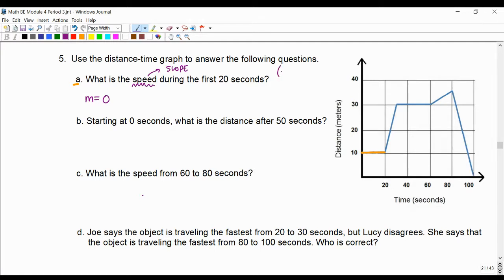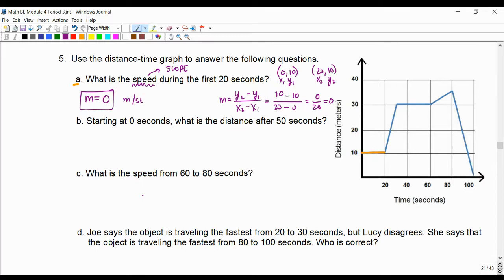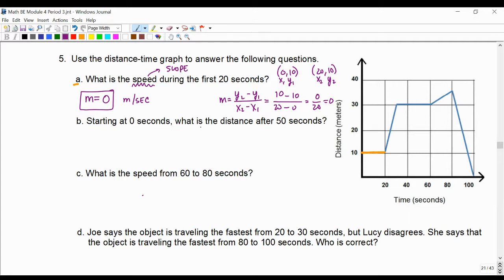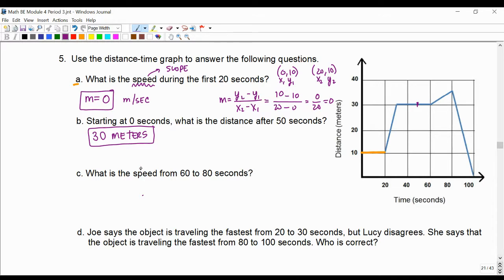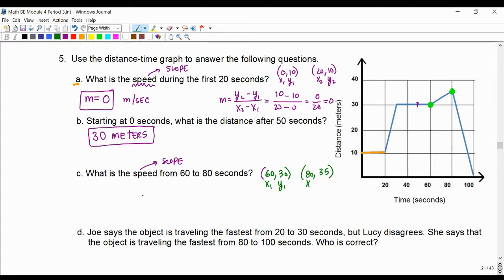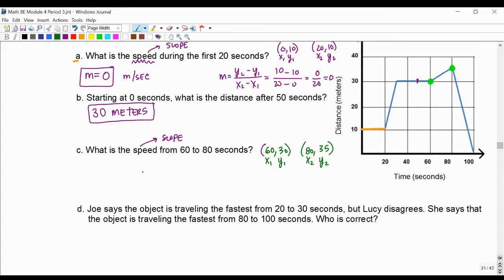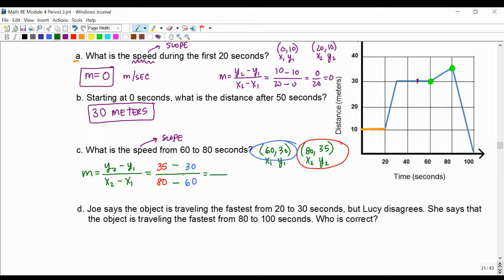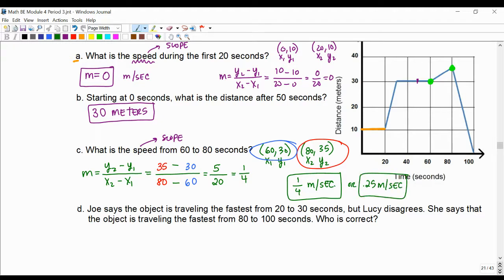4.1F Lesson: Inequalities and Graphs - Part II